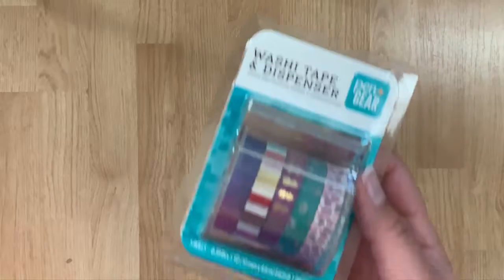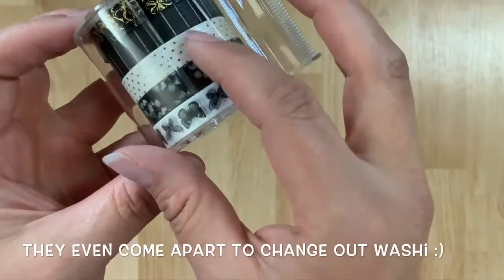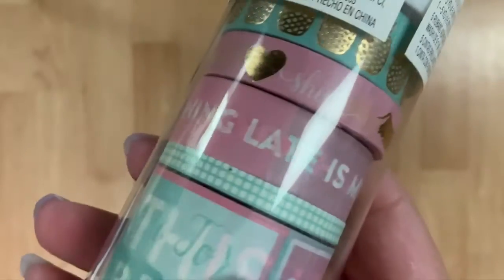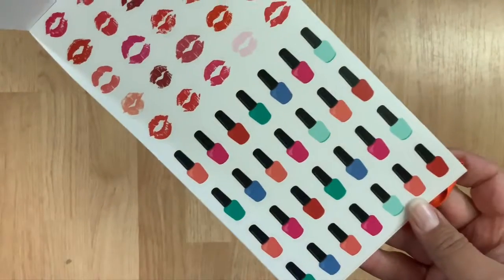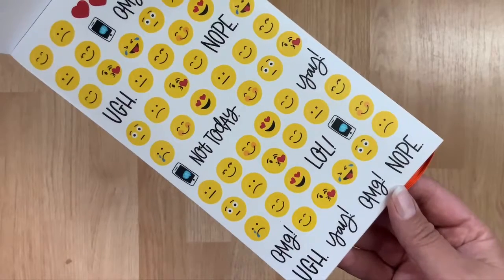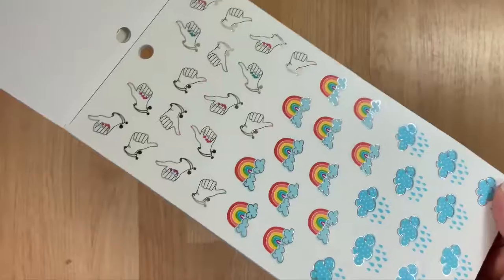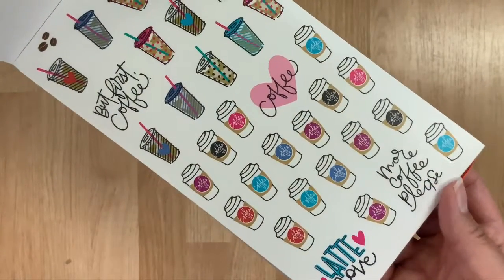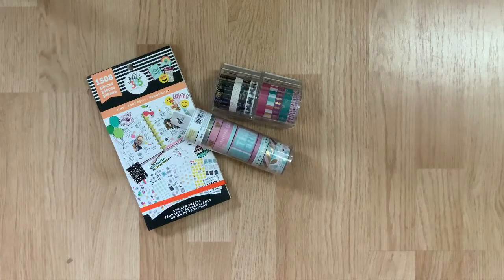YEP! More Washi & Stickers // @ Walmart & Michaels // PickledPlanner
Hey planner people!

Check out my Etsy store for printable planner inserts, journals, notebooks, planner pouches, stickers, and more

Facebook, Twitter, Pinterest: PickledPlanner